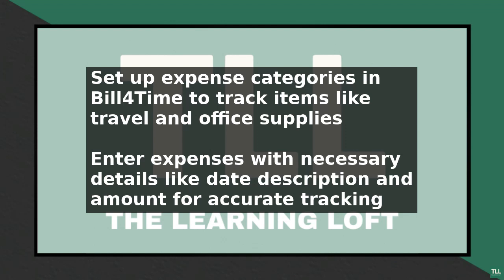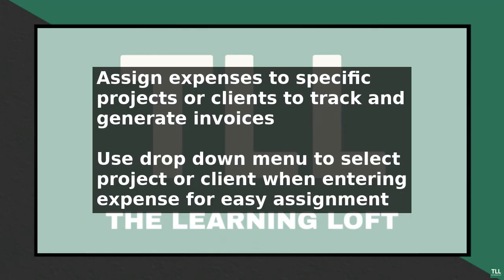Tips For Bill Time Expense Tracking (2025)